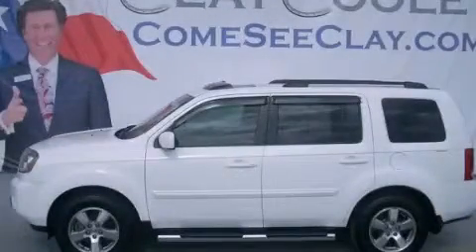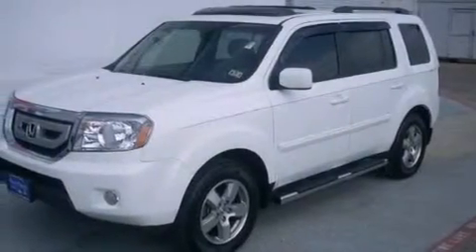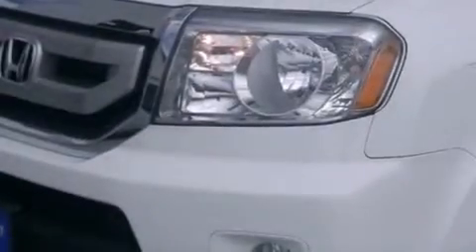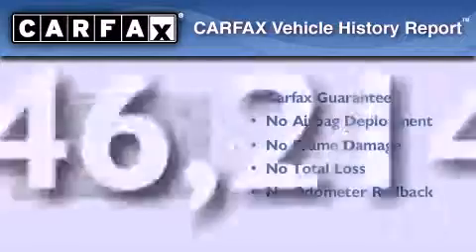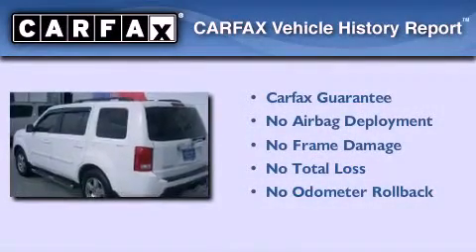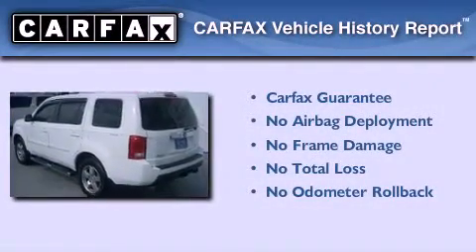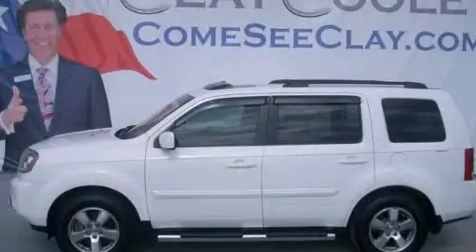2010 Honda Pilot Arlington TX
Year : 2010
 Make : Honda
 Model : Pilot
 Engine : 3.5L SOHC MPFI 24-valve i-VTEC V6 engine
 Trans . : Automatic
 Exterior : White
 Miles : 46,214
 Interior : Gray

 Preowned 2010 Honda Pilot Dallas TX